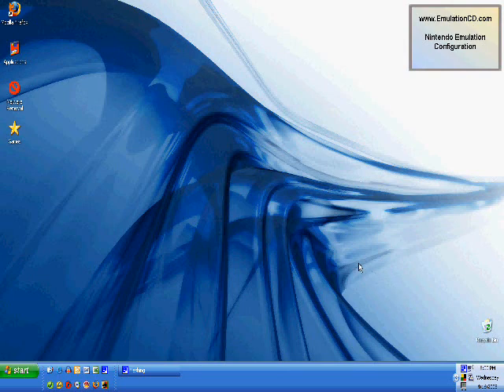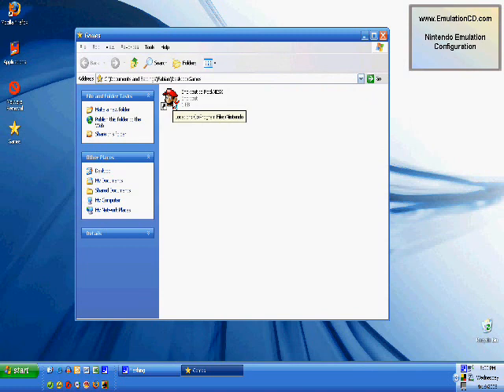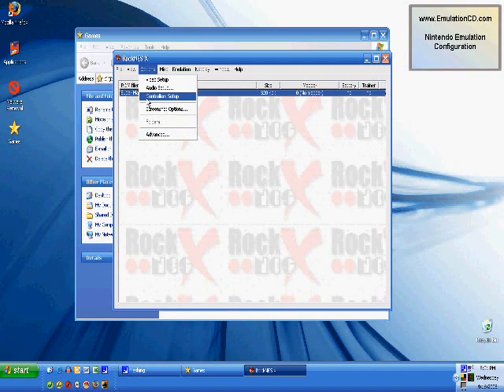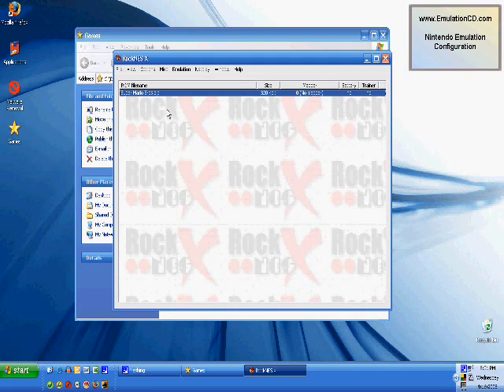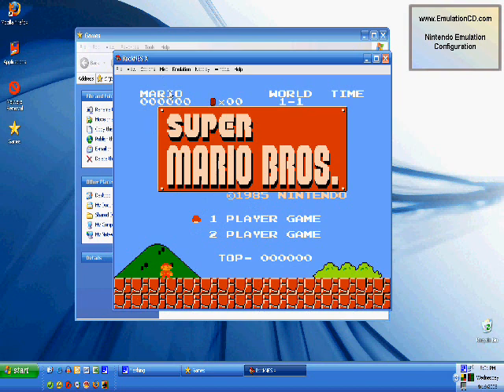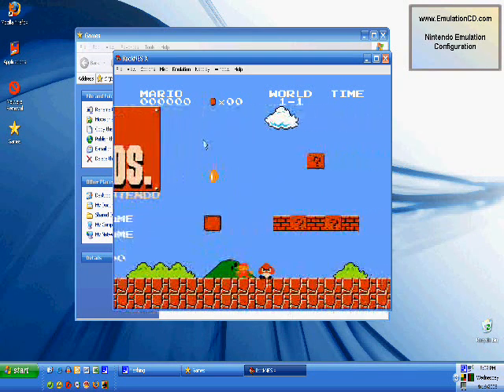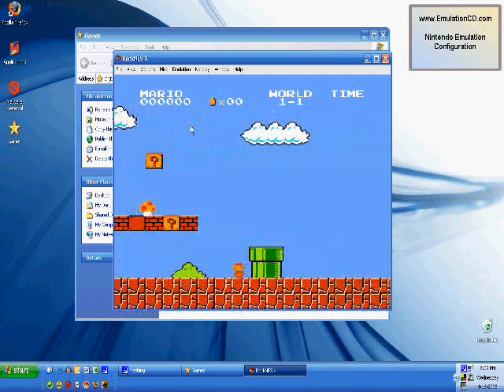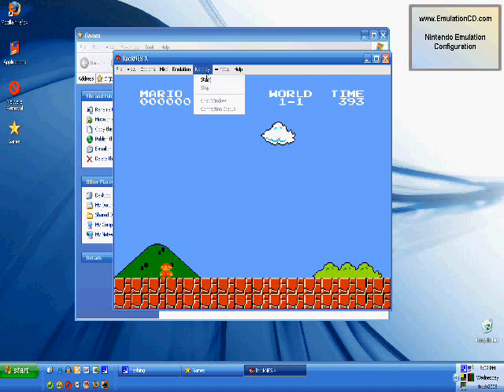Nintendo Emulator Configuration - rockNES - EmulationPack.com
EmulationPack.com uses RockNES as it's Nintendo emulator.  This tutorial will give you some basics on configuring the emulator for your controller, video options and Game Genie code entry.